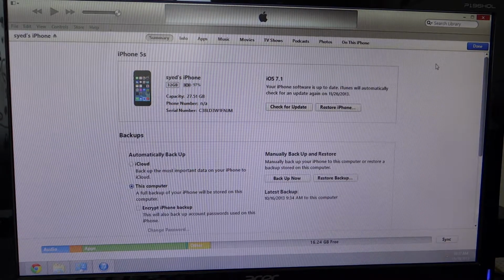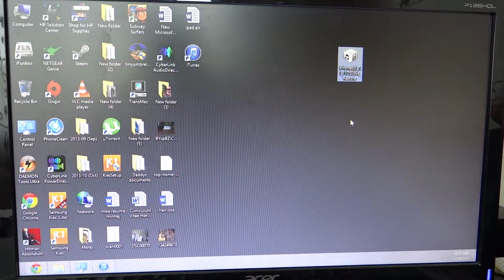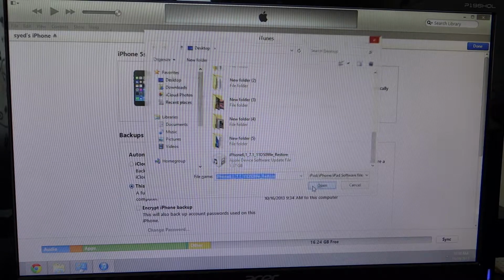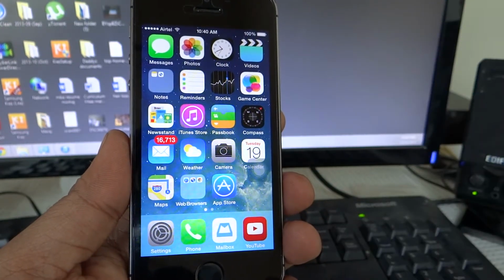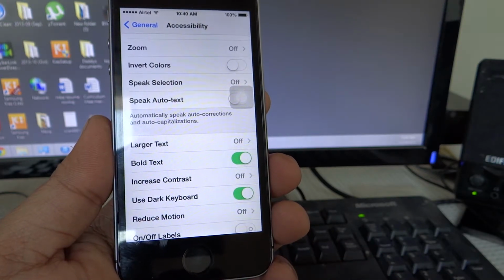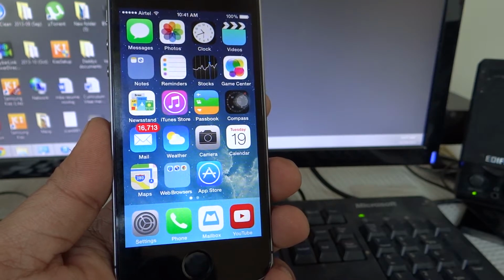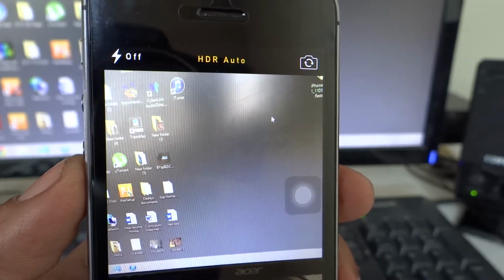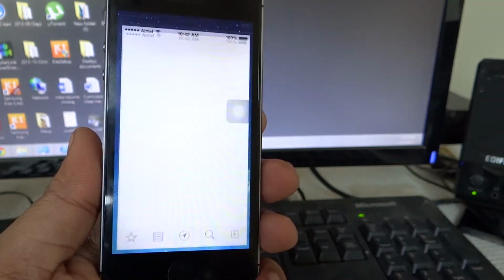How To Update To IOS 7.1 Beta Free & Whats New in IOS 7.1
Here in this video i am Showing as how to Update to IOS 7.1 for free.